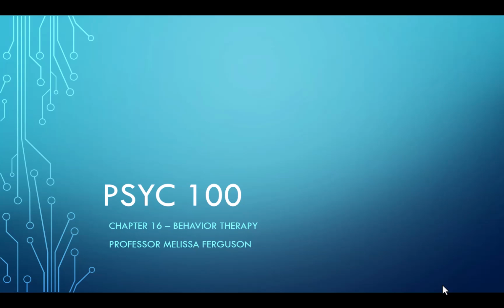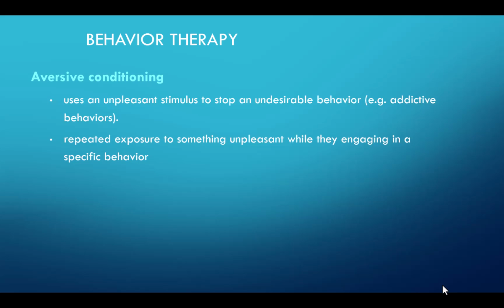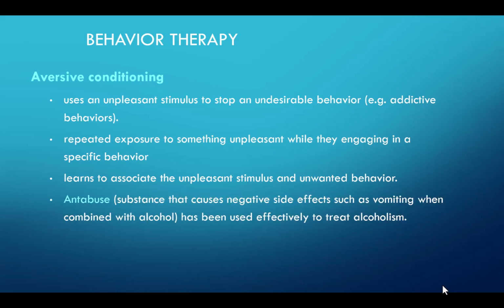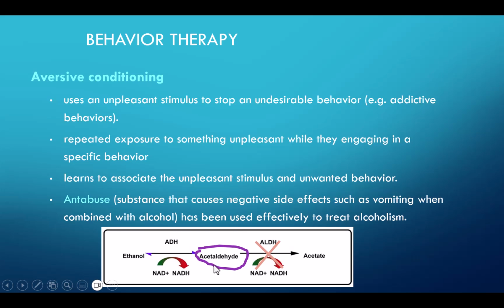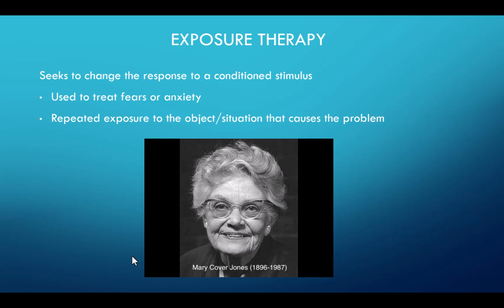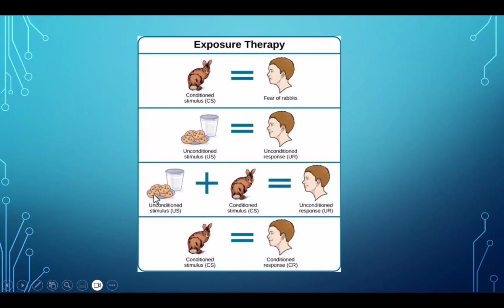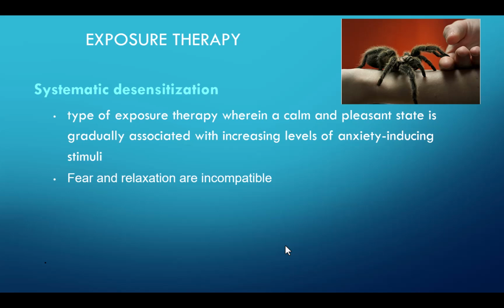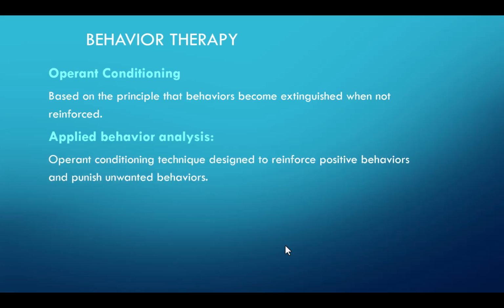Chapter 16 - Behavioral Therapy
00:00 Introduction
00:03 BEHAVIOR THERAPY
00:41 BEHAVIOR THERAPY
03:03 EXPOSURE THERAPY
08:00 COGNITIVE THERAPY